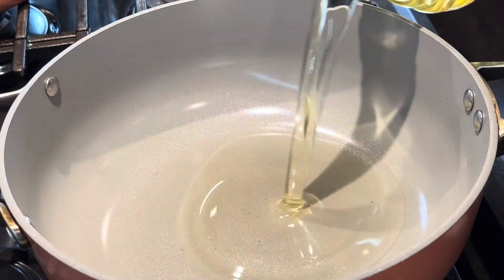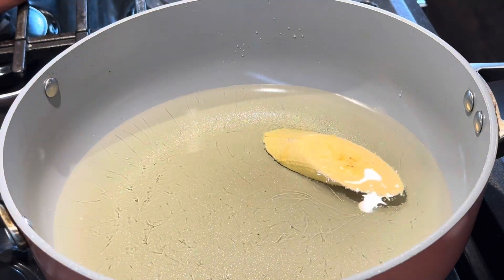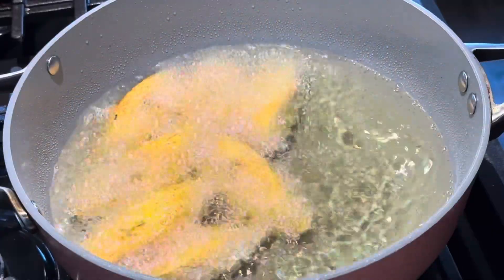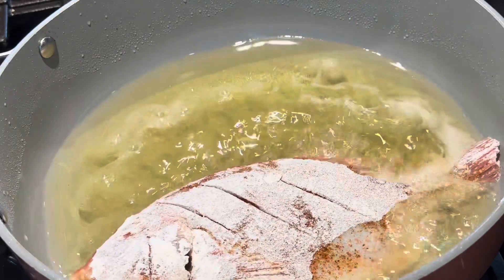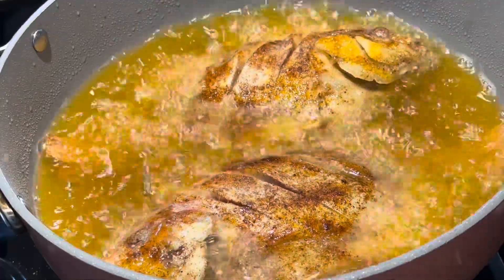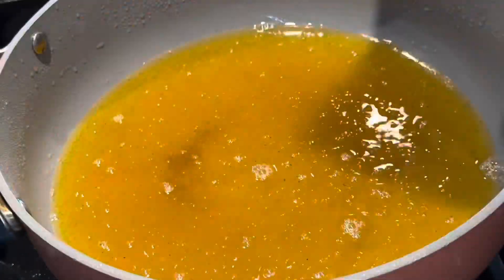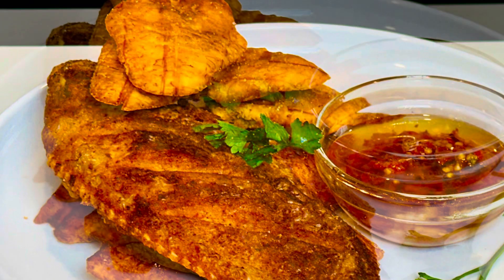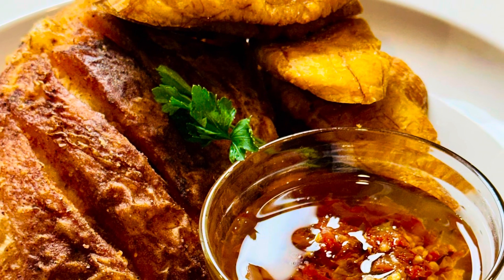Tasty Crispy Fried Fish & Plantains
Tasty, Savory and Spicy!